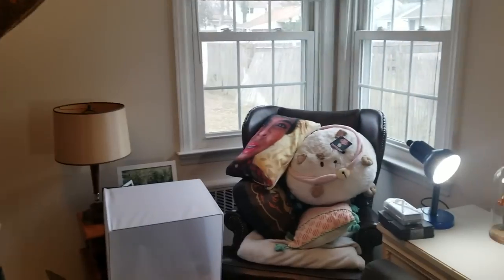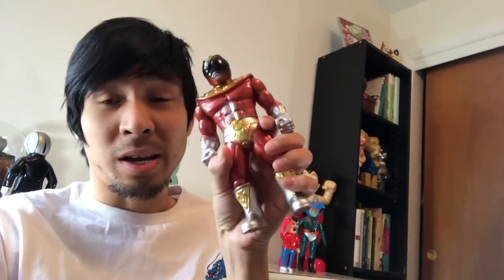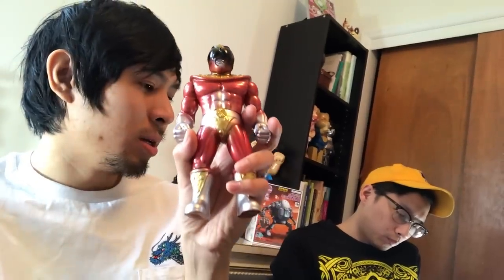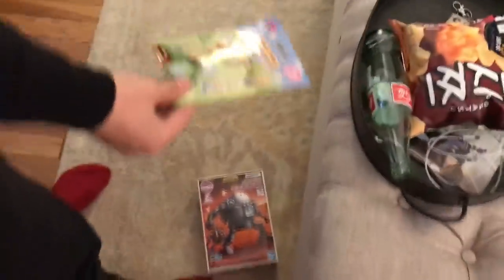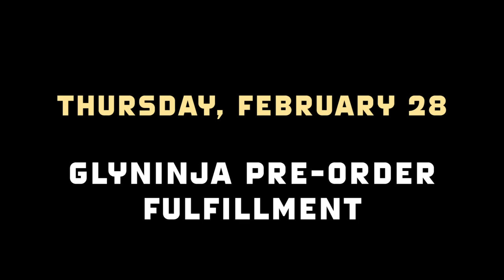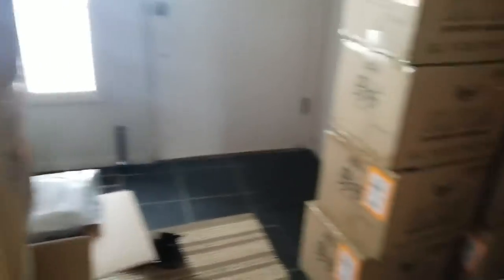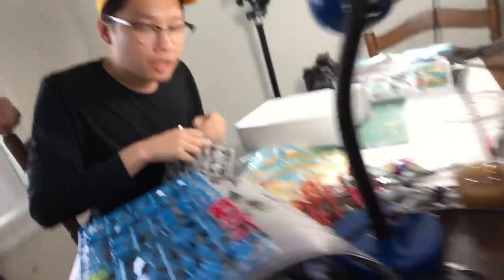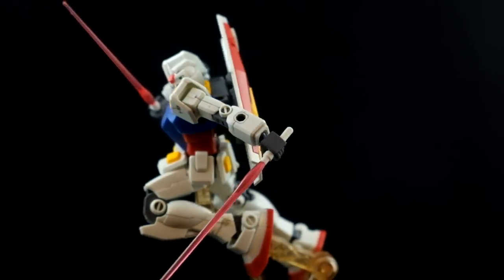Gundam.mp3.m4v.exe - Toy Pizza (VLOG EP 4)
Jack and Nicky film some new stuff!

Not heading to Japan anytime soon? Don't fret! Plenty of Japanese collectibles available for you right now!

Toy Pizza is your headquarters for all things toys & collectibles! Toy Pizza was born from three friends arguing about what the greatest action figure ever is. Jesse, Nicky, and Jack, take you on a tour-de-force blitzkrieg of all plastic playthings!

Special Thanks to Frederator Studios